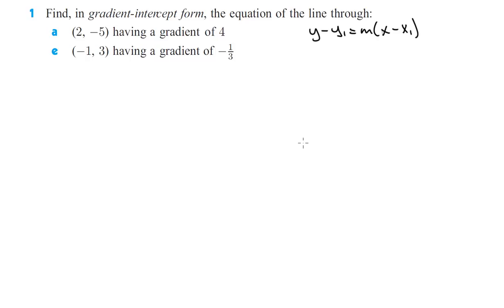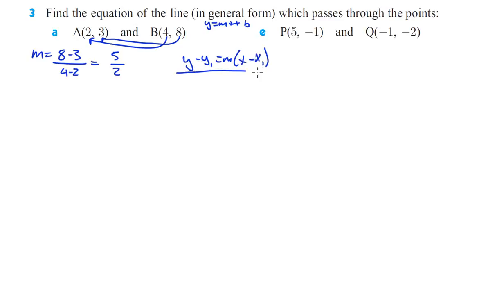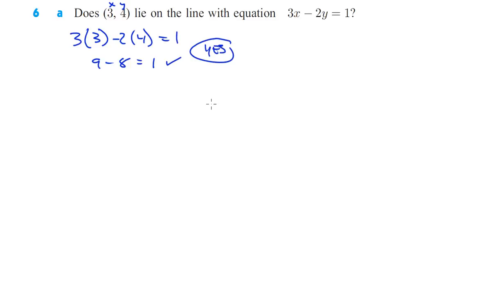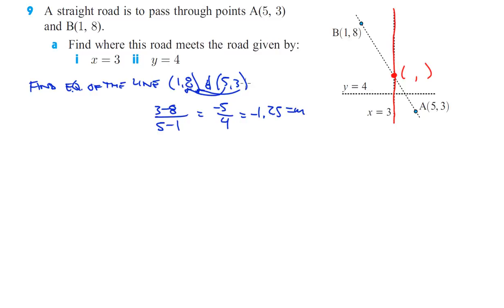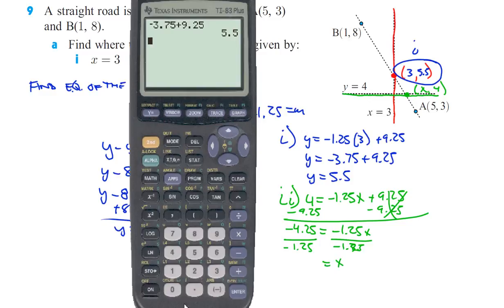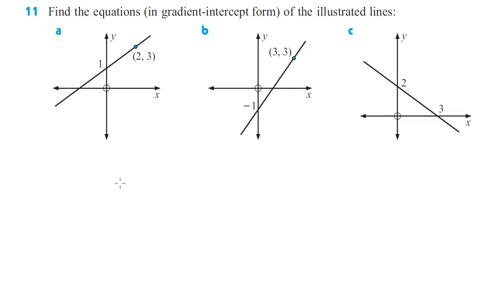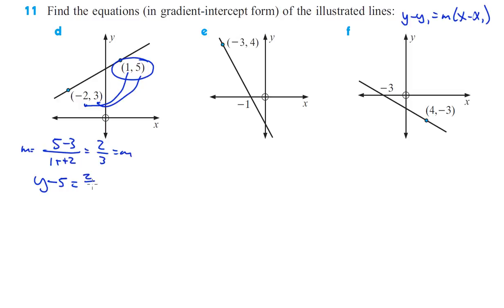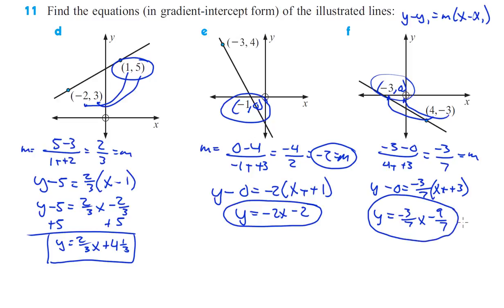7F Worked Problems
1a  0:04
1e  1:29
3a  2:21
3b  4:40
6a  6:10
7a  6:50
8a  7:22
9a  8:09
10a  14:37
10c  15:09
10e  15:20
10f  15:34
11a  16:40
11b  17:47
11c  18:31
11d  19:23
11e  21:02
11f  22:10